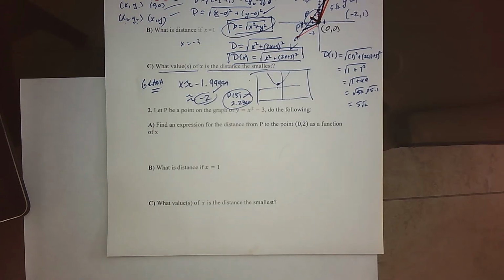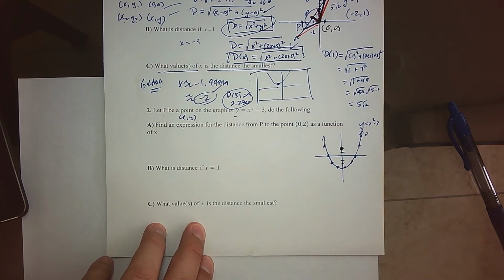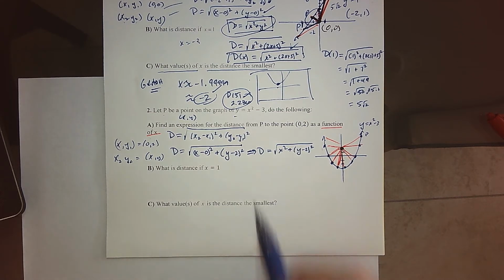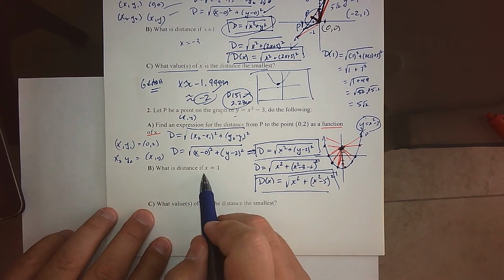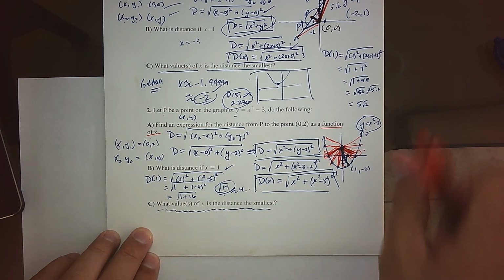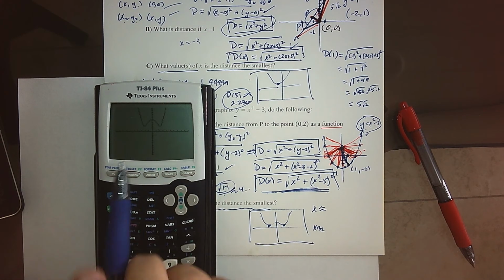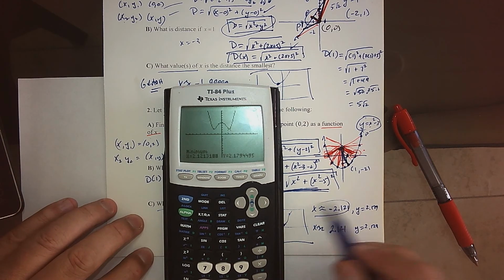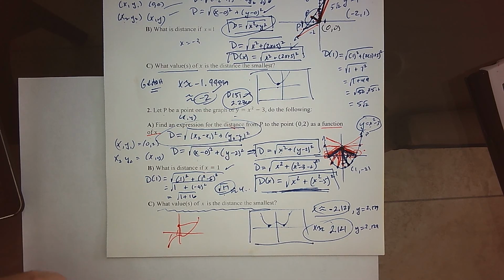MAT 150 Section36 Distance Example2